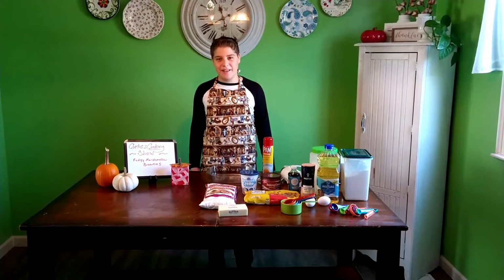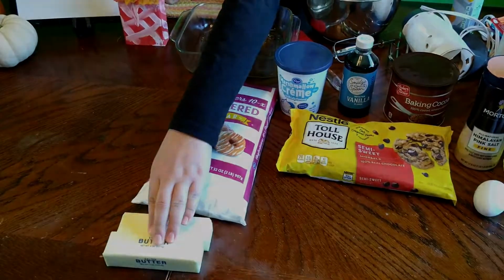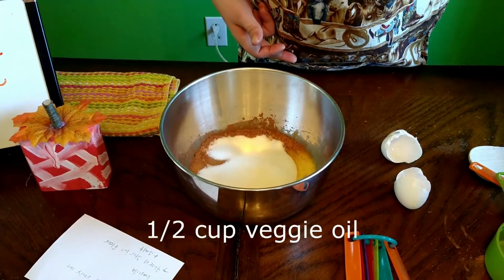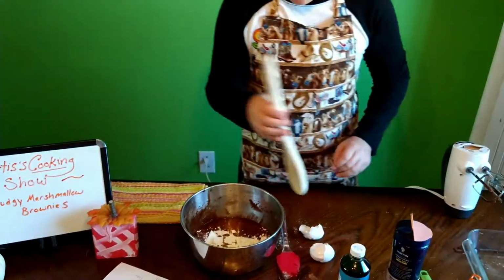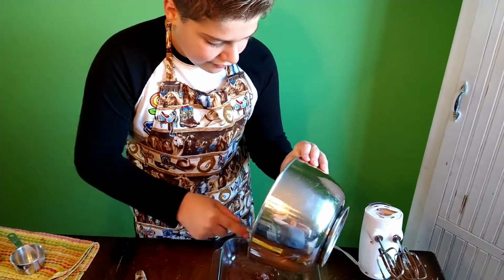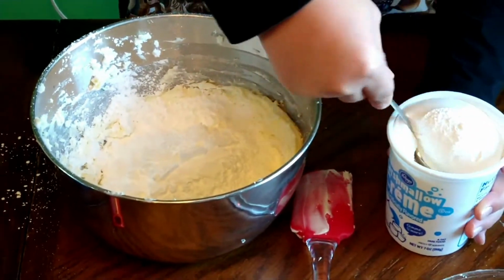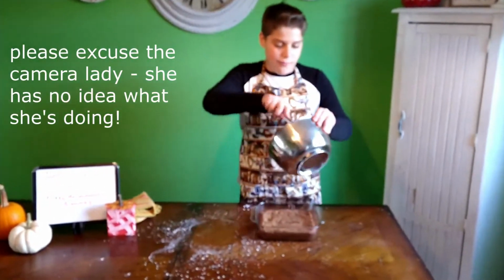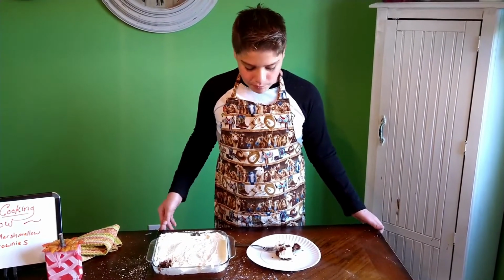Curtis's Cooking Show/Fudgy Marshmallow Brownies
Curtis is a 10-year-old cooking enthusiast who wants to become a chef someday!

Today, Curtis shares a special recipe shared by a friend in school, Fudgy Marshmallow Brownies.